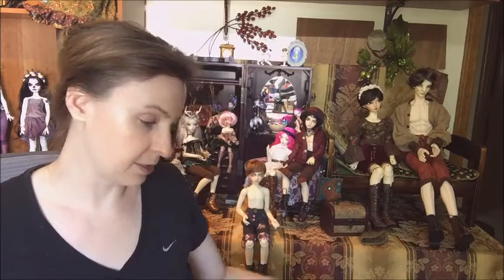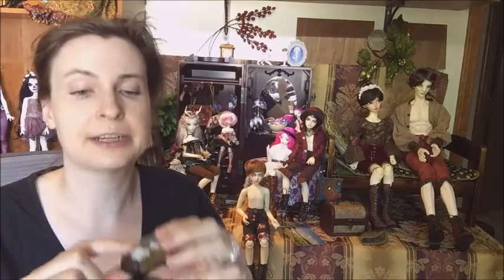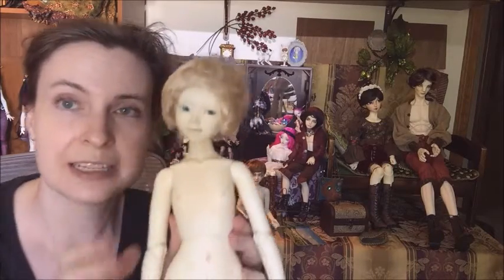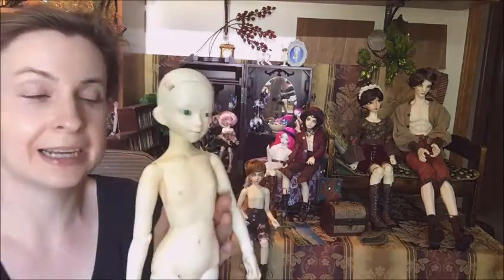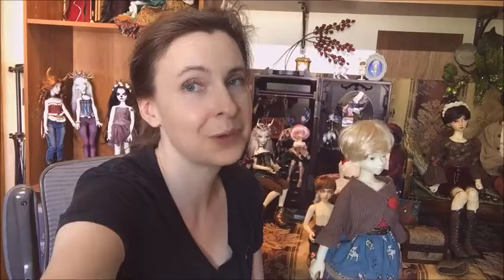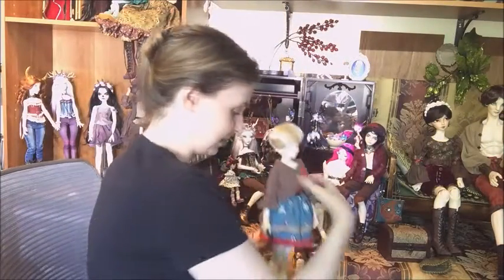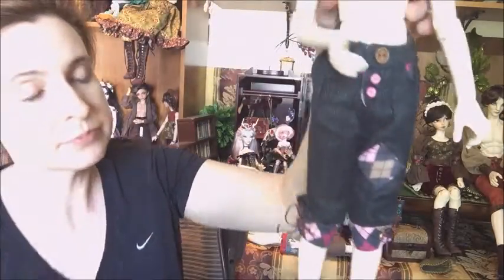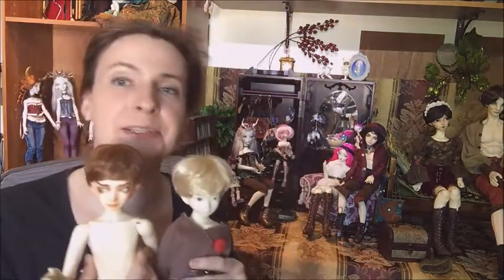Unoa Sist Box Opening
Very glad to be giving this girl a home.
Other places to find me:
Den of Angels: Sighthoundlady
Flickr: SightDoll
Wattpad: Sighthoundlady